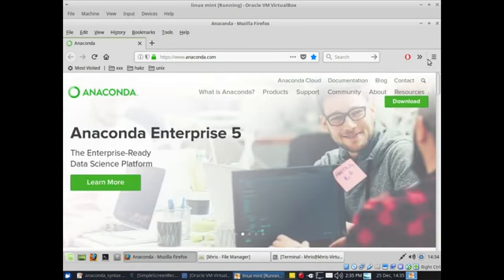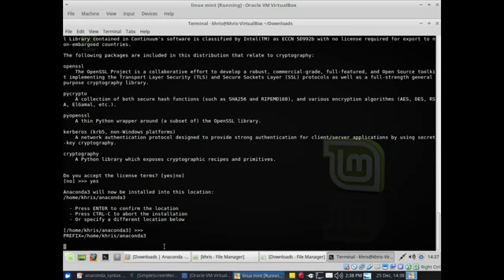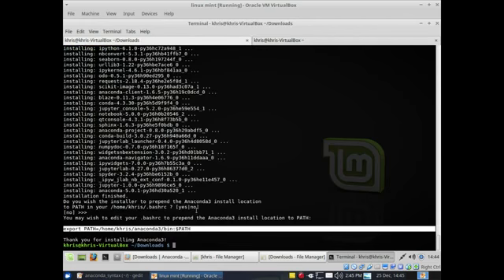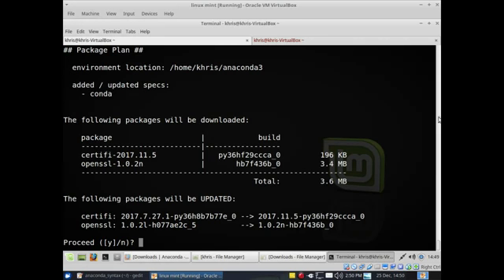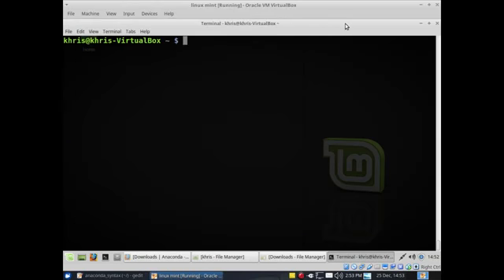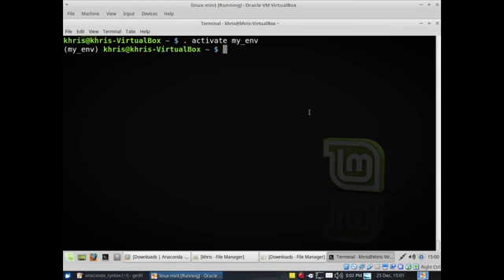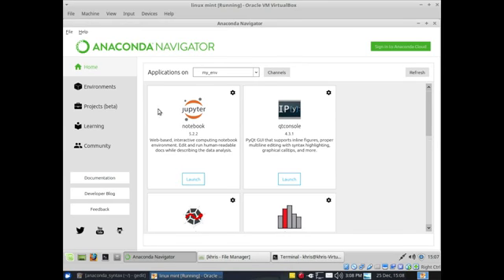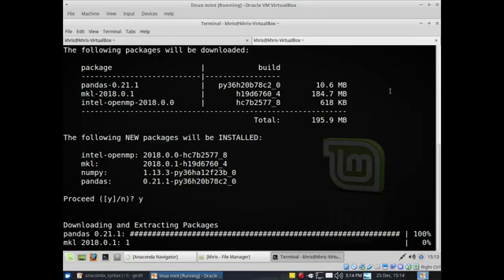Anaconda for beginners on Linux